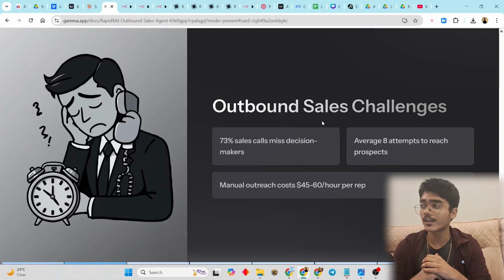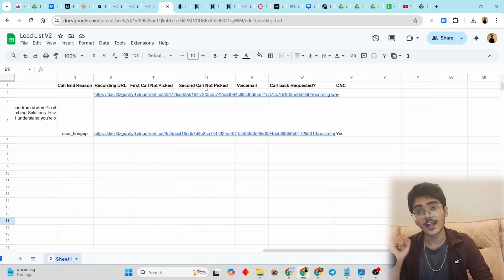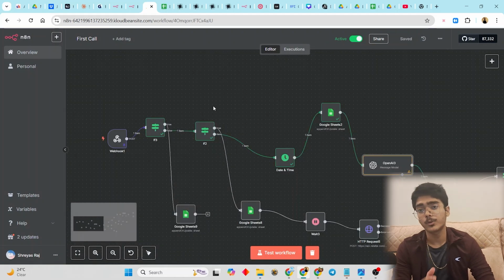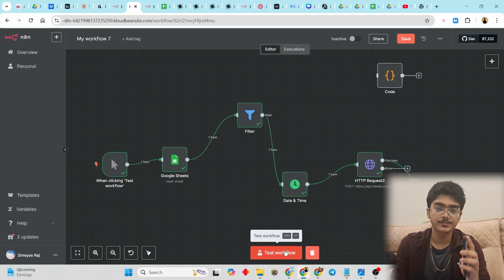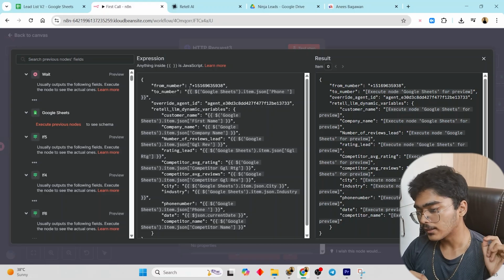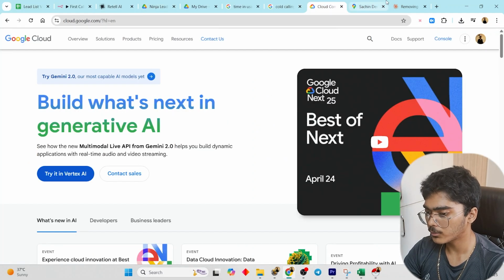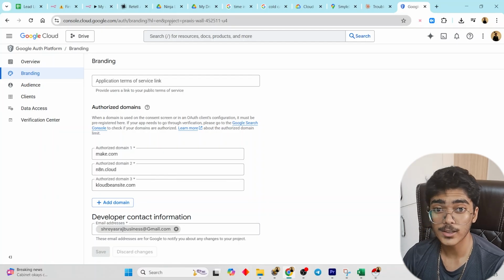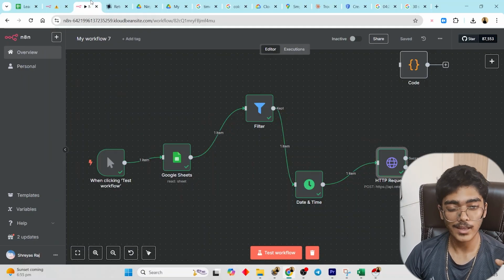How to do Cold Calling with AI on Mass | AI Outbound Cold Calling Setup Complete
In this comprehensive tutorial, I show you EXACTLY how to build an automated AI calling system that makes unlimited cold calls for just $20 initial investment (Twilio number). This is the complete system I use to generate leads while I sleep.
I walk you through:

Setting up the entire automation using Make.com and Twilio
Creating AI voice agents that sound completely natural
Building workflows that handle voicemails, callbacks, and DNC requests
Tracking call analytics and appointment bookings automatically
Integrating with Google Sheets for lead management

This AI caller system solves the biggest problems with human cold calling:

Makes thousands of calls without getting tired or demotivated
Never forgets to call back prospects at requested times
Automatically leaves professional voicemails
Tracks everything in your CRM

While human sales reps get burnt out after 5-6 calls or max 100 per day, this system keeps going 24/7 with the same energy and enthusiasm.
The best part? All the resources are included in the description to help you get started immediately.

00:00 - Introduction to outbound AI calling challenges
01:38 - Why AI callers outperform human sales reps
04:06 - Key features of automated outbound calling system
05:32 - How the complete AI calling automation works
09:29 - Walkthrough of the Twilio dashboard setup
11:26 - Setting up your lead list and phone numbers
13:33 - Call status tracking and management
15:25 - How voicemail detection and handling works
16:43 - DNC (Do Not Call) compliance handling
17:42 - Testing the system with live calls
21:30 - Debugging common automation issues
32:34 - Setting up callback request handling
44:20 - Monitoring call results and analytics
1:27:16 - Google Sheets integration setup
1:31:22 - Creating multiple agent personalities
1:43:31 - Final working demonstration

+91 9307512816